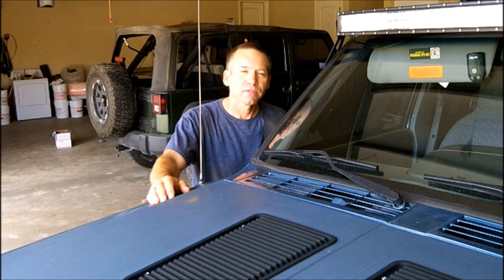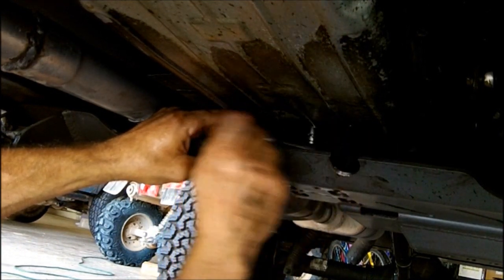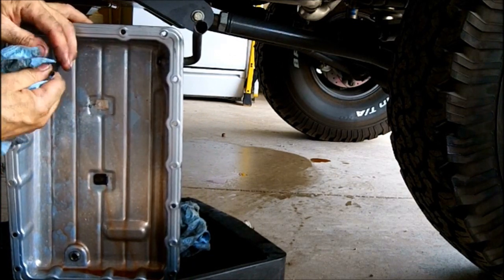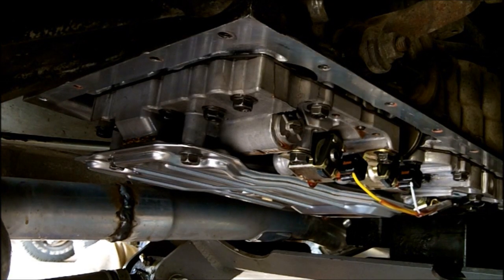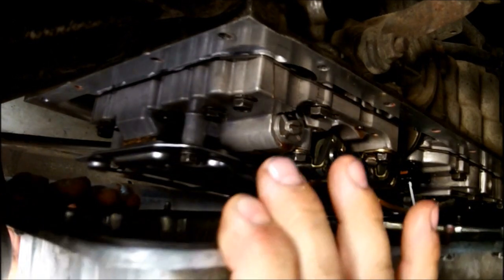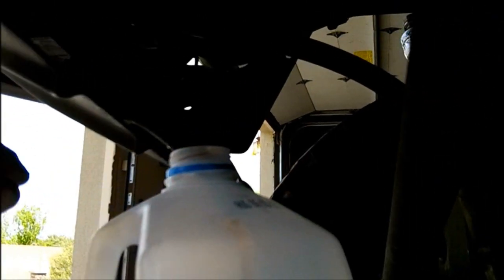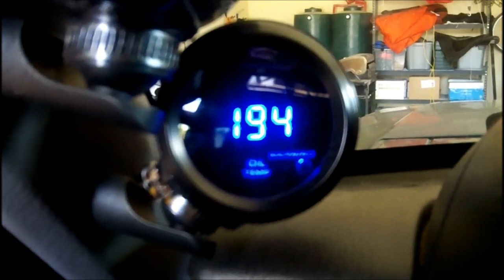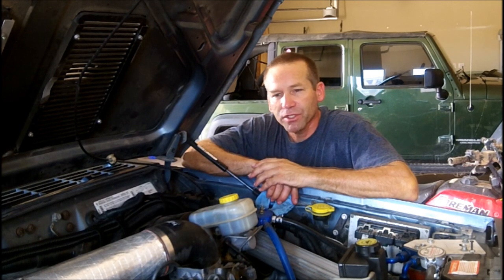Automatic Transmission Filter and Flush on a Jeep Cherokee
This was done an AW4 automatic transmission on a 98 Jeep Cherokee XJ. The total flush is 12 to 13 quarts. Torque pan bolt to 65 in. lbs. (5.4 ft. lbs.) and the drain plug is 15 ft. lbs.

WIX Filters - 58936 Automatic Transmission Filter
Lucas Oil 10052-PK6 Semi-Synthetic Automatic Transmission Fluid - 1 Quart, Pack of 6